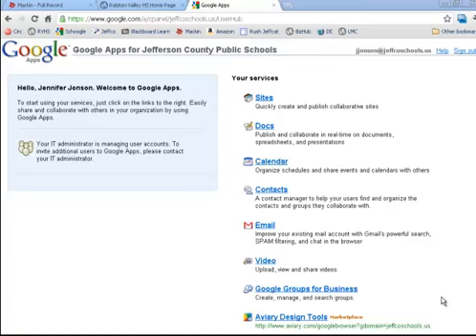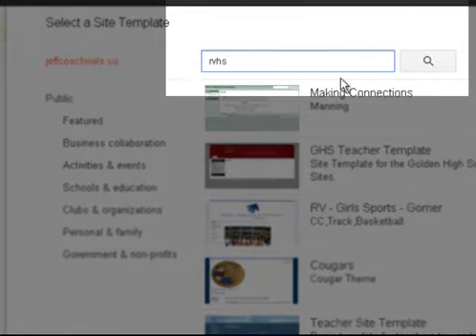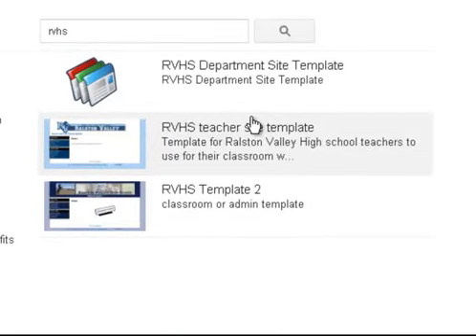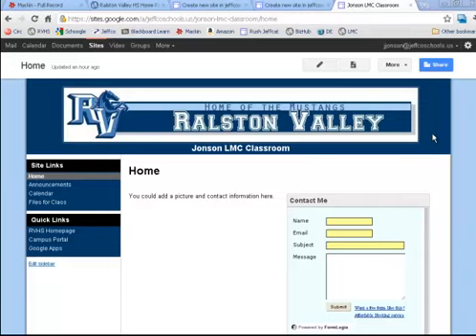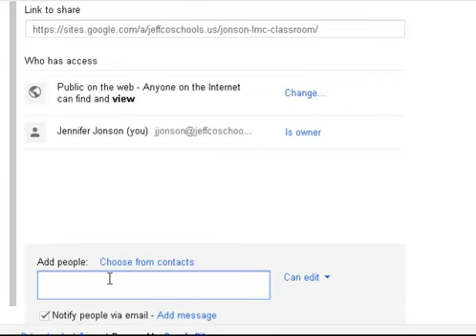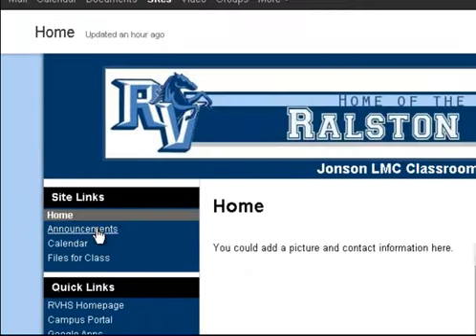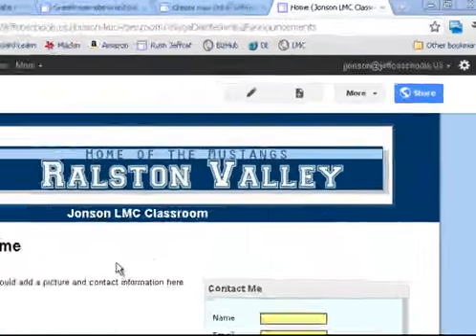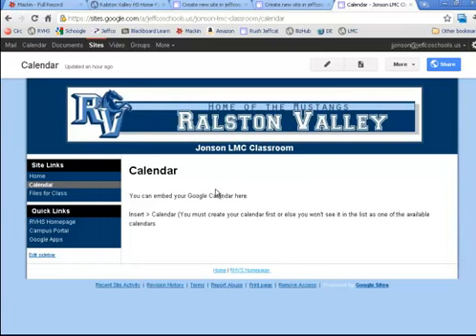Creating a Classroom Site From a Custom Google Template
Shows how to find one of the already created RVHS templates & adapt them.